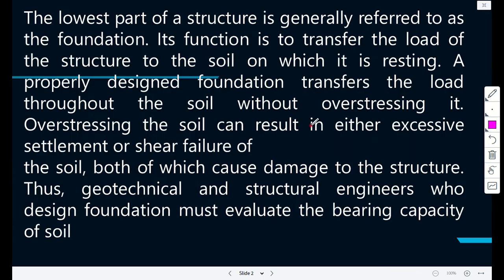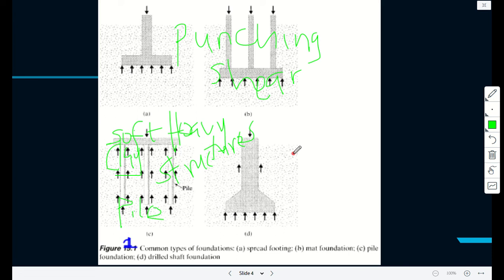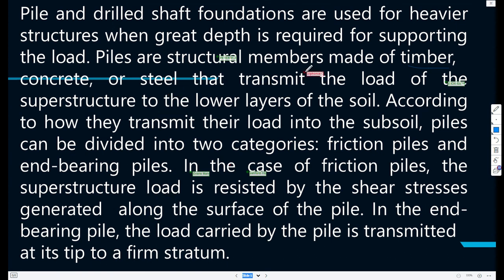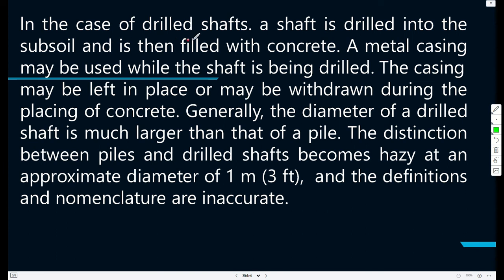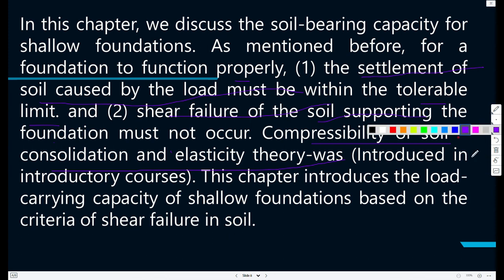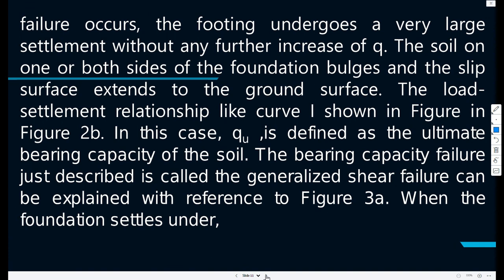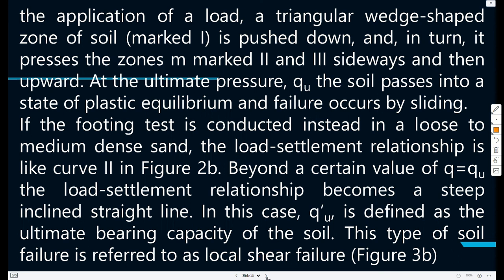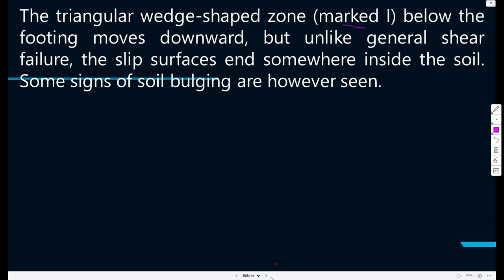Bearing Capacity for shallow foundations Explainer Introduction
Explains the basis of Terzaghi's bearing capacity Equation